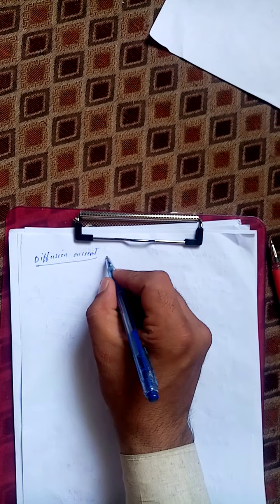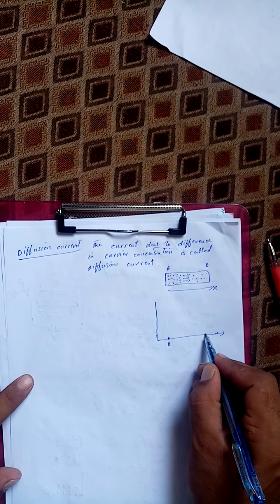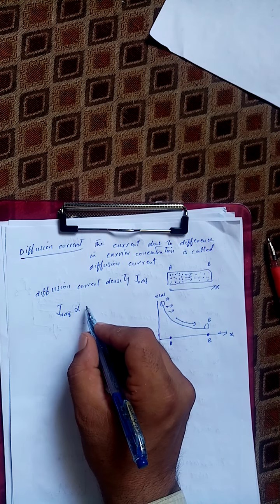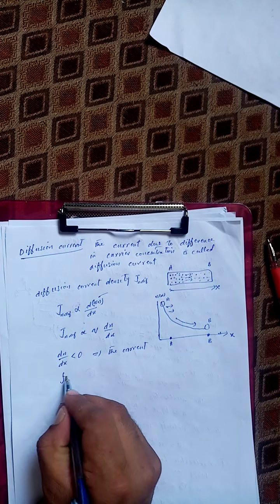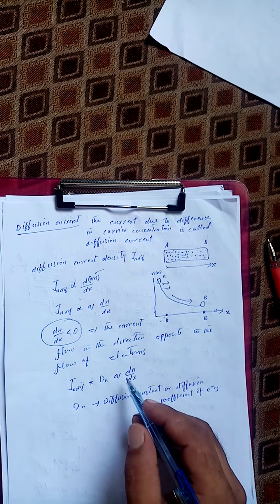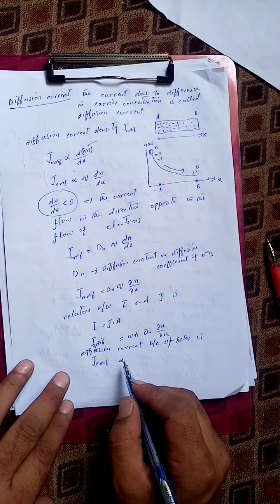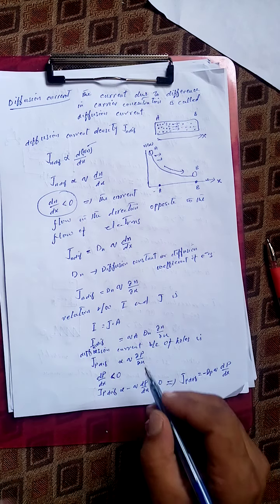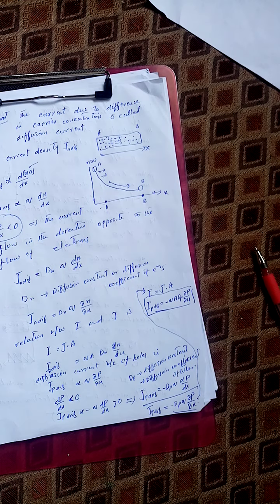Diffusion current part 24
In this video we discussed diffusion current in semiconductor